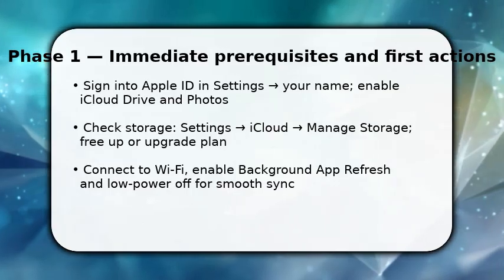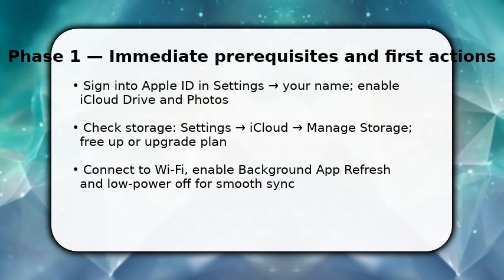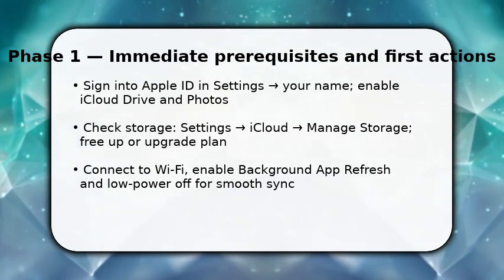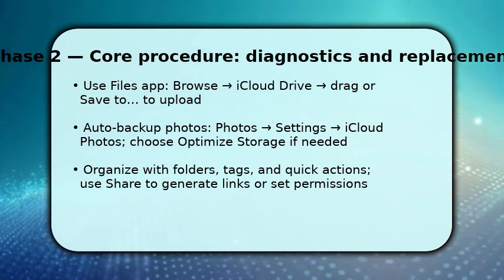How to Use Cloud Storage in Iphone (full Guide)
How to Use Cloud Storage in Iphone (full Guide) | 🔒 Surfshark VPN Deal — Stay private and secure. $1.99/mo + 3 Months Free ▸

Discover the essential steps for integrating cloud storage into your iPhone experience. This comprehensive guide covers everything from setting up accounts to syncing and accessing files across devices, ensuring you can manage all of your data seamlessly.

iPhone, cloud storage integration, sync iCloud, access documents on the go, manage iPhone cloud space, setup iCloud for email, backup photos to iCloud, share files between devices using AirDrop and iCloud